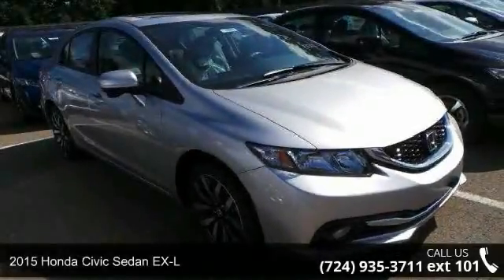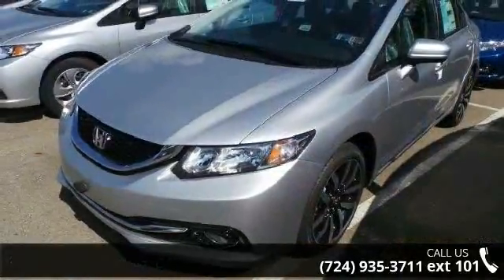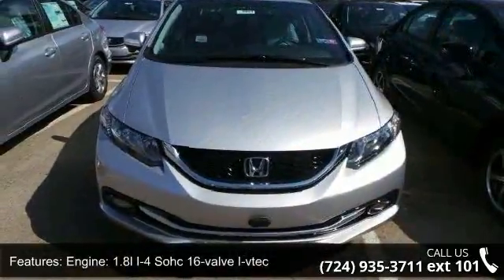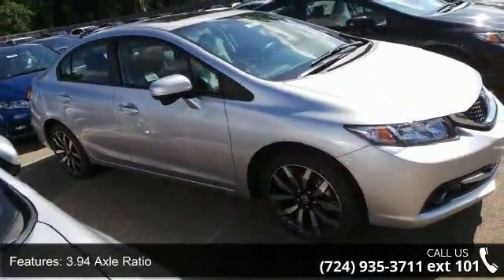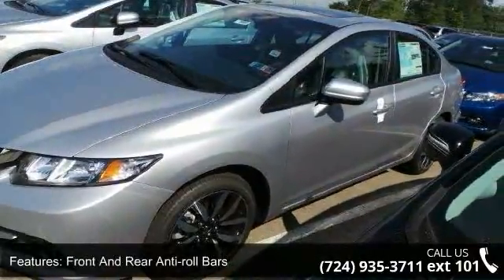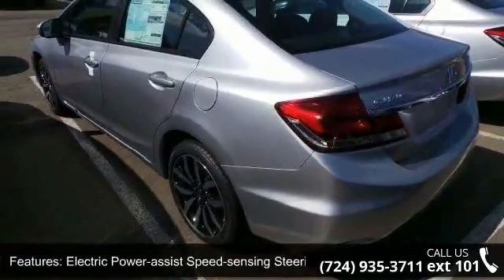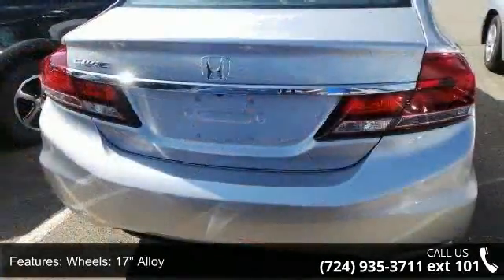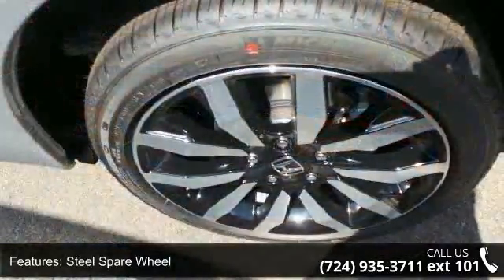2015 Honda Civic Sedan EX-L - Baierl Automotive - Wexford...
The Honda Civic is back to rest the critics of the past. Whichever Civic you choose, you'll find the technology and refinement to make the journey more exciting than the destination. A new front grille and headlights adorn the front end, while new taillights help you stand out from behind. Add to that its wheel options and you've got the sleekest Civic yet. The 1.8L i-VTEC engine uses state of the art engineering technology to produce an impressive 143hp, yet it still receives excellent fuel-efficiency ratings and a Partial Zero-Emission Vehicle rating, all on regular gasoline. The continuously variable transmission allows the engine to always operate at the most efficient rpm level, enabling maximum efficiency under all driving conditions. There is also a Hybrid available with 44cty/47 hwy MPG ratings as well as the performance minded Si with a 205hp engine.